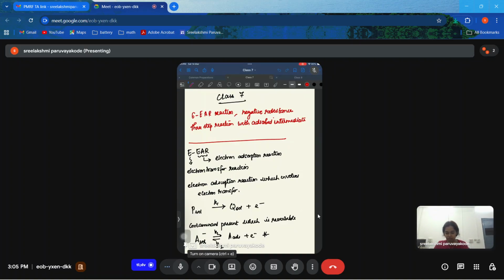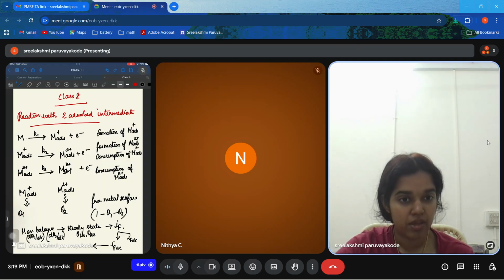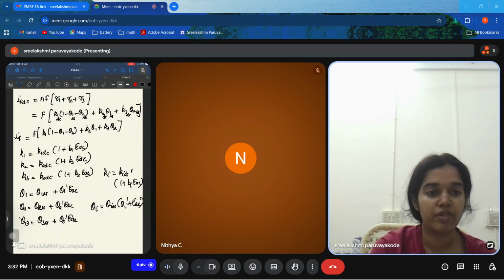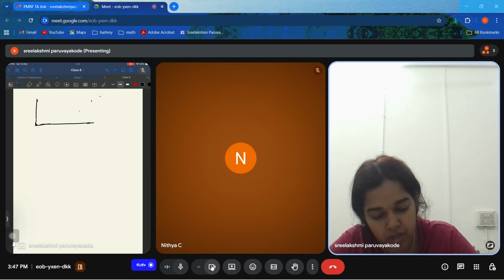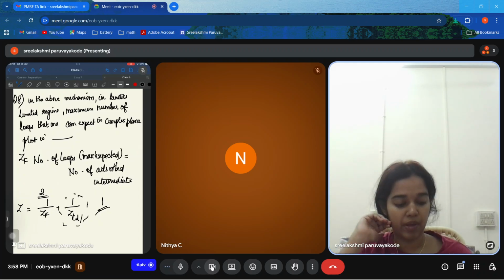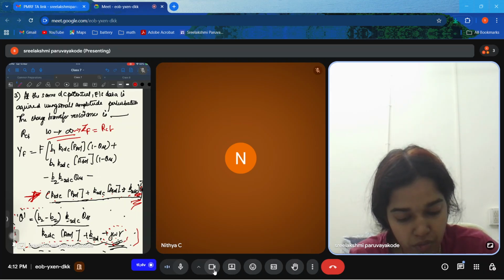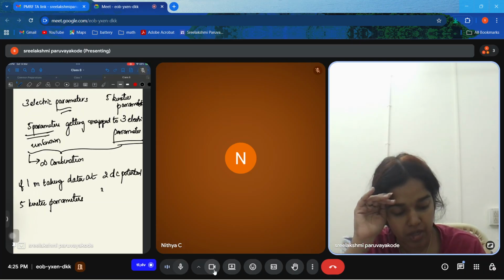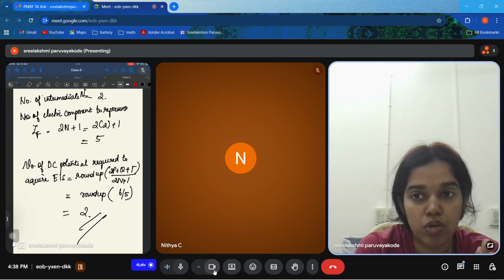Electrochemical Impedance Spectroscopy (EIS) Live Session 8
Mechanism with two adsorbed intermediates, QS discussion, Reaction mechanism analysis vs equivalent electric circuit